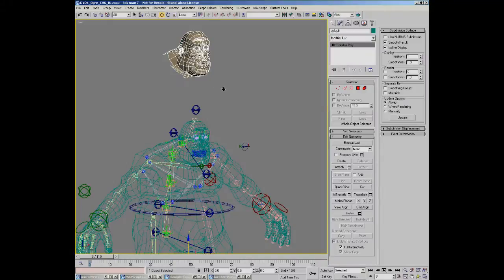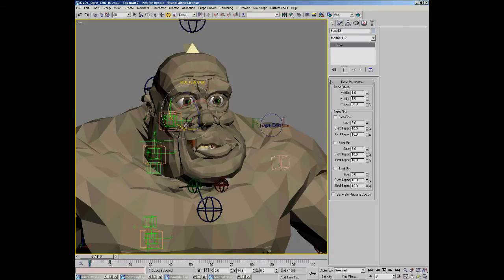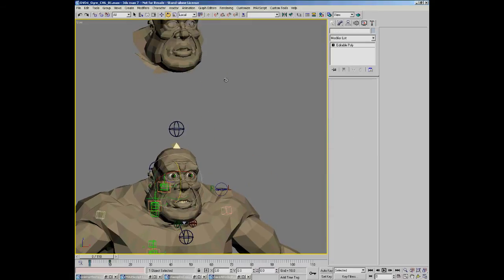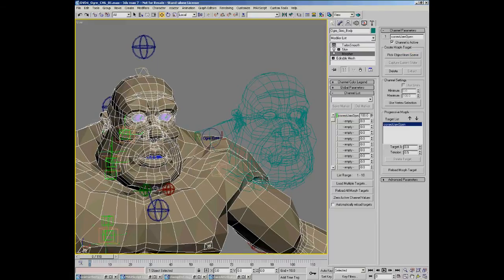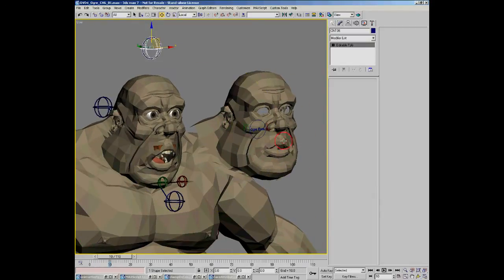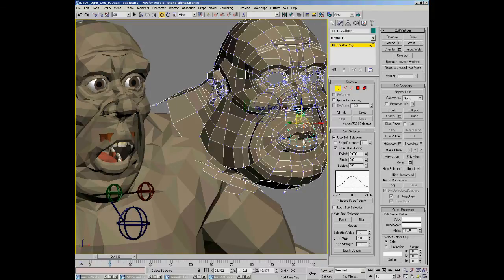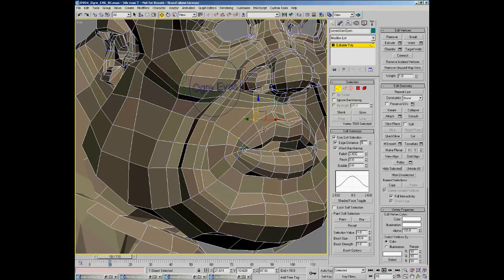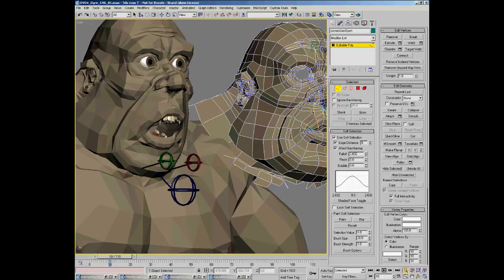3DS MAX [11] 5 - Blended or Muscle - Pt.2